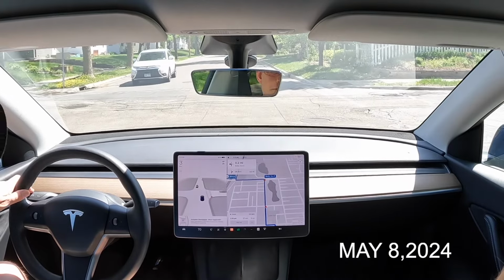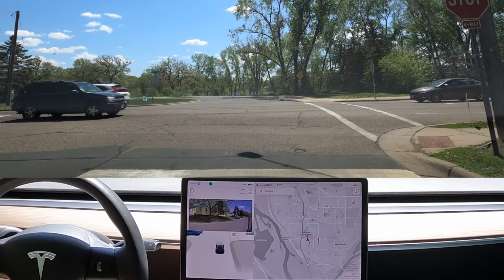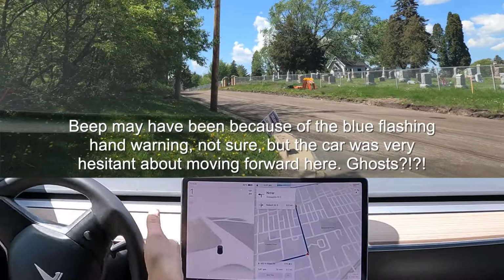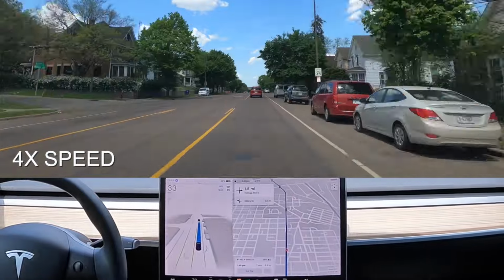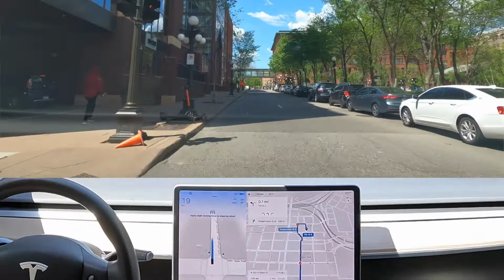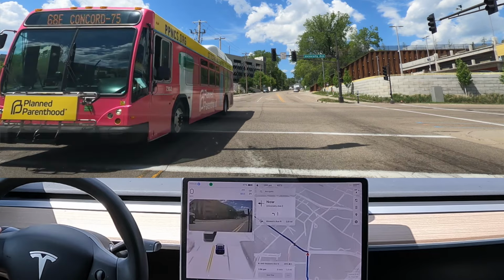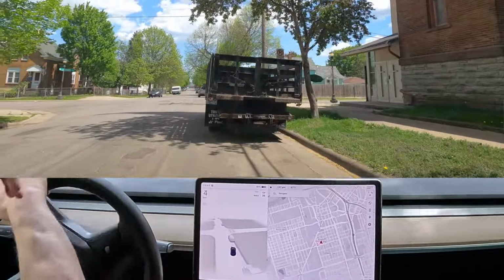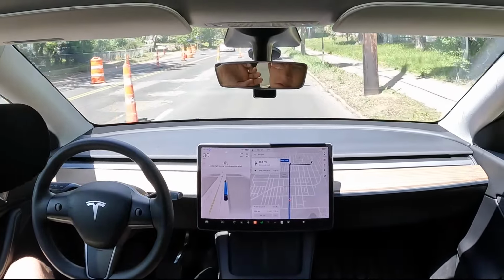Phantom Stop Sign? FSD Back to St. Paul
Back to Saint Paul to test a failure point of FSD from the last video. Joan and recheck that problem area then test new routes through the capital city on FSD 12.3.6 finding other minor issues but mostly smooth sailing.

Chapters:
0:00 Maps or FSD, what's the issue?
6:34 West Saint Paul to Downtown
17:33 Downtown to Frogtown
23:15 Last Drive & Phantom Stoplights